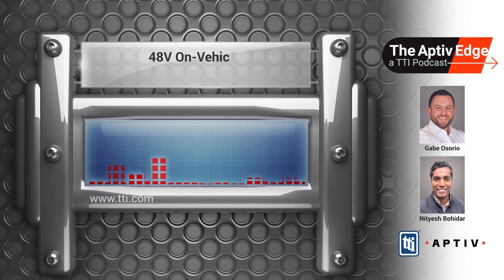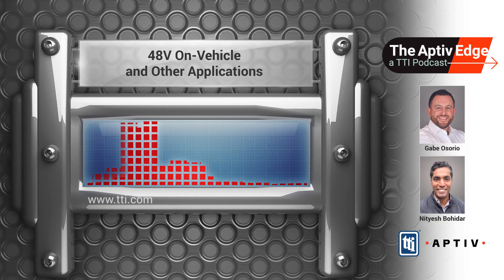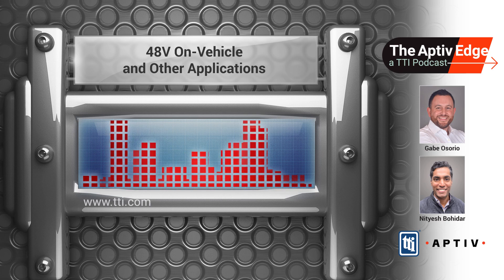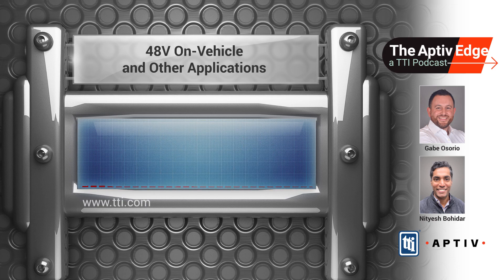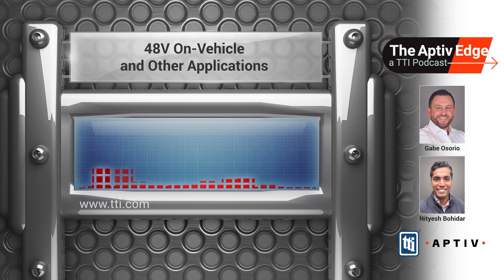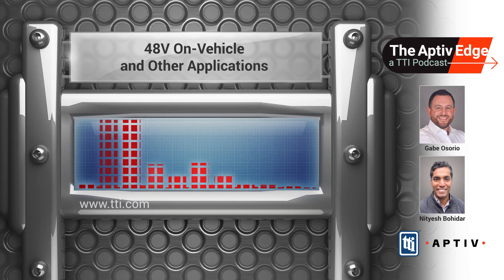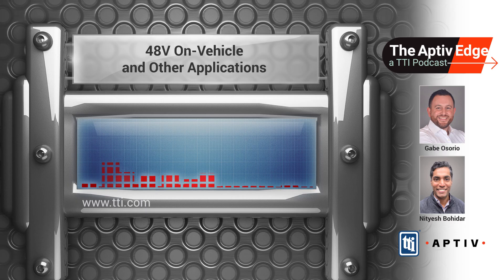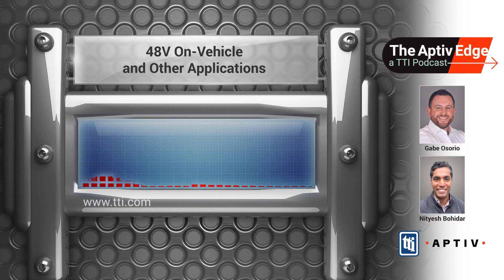48V On-Vehicle and Other Applications (The Aptiv Edge, A TTI Podcast | Episode 3)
Speakers:
Gabe Osorio, Director of Transportation Marketing
Nityesh Bohidar, Sr Application Engineer – Central US Distribution

Learn about applications for 48V architecture, like HVAC blowers, seat motors, steering and braking as well as uses beyond automotive, including energy storage, robotics and commercial transport in the next episode of The Aptiv Edge, a TTI Podcast Series: 48V On-Vehicle and Other Applications. TTI host Gabe Osorio and Aptiv product expert Nityesh Bohidar also discuss how these solutions meet IEC 60664-1 creepage and clearance standards, preventing arcing and ensuring connector high performance and safety.